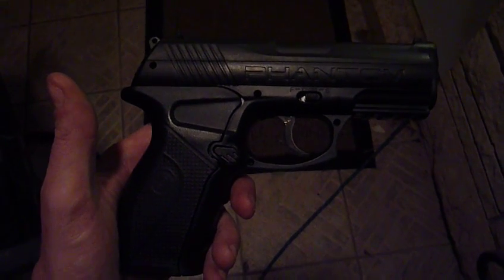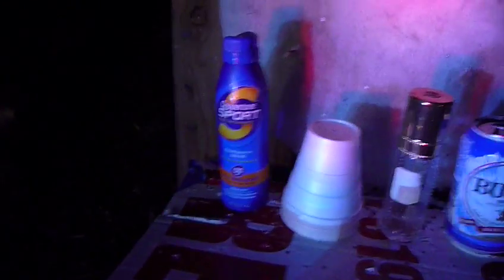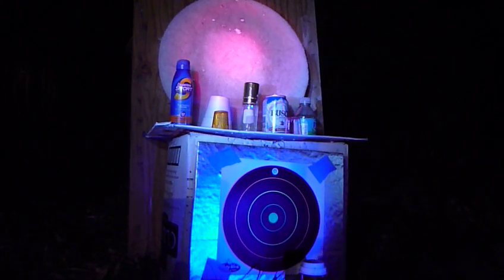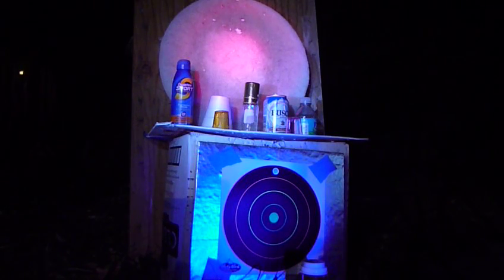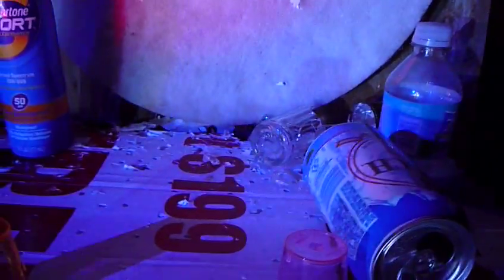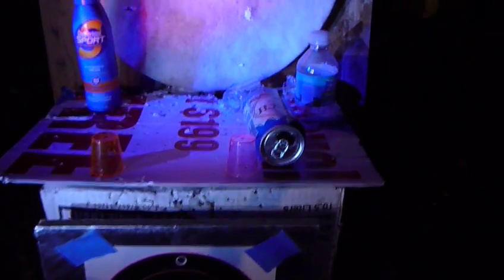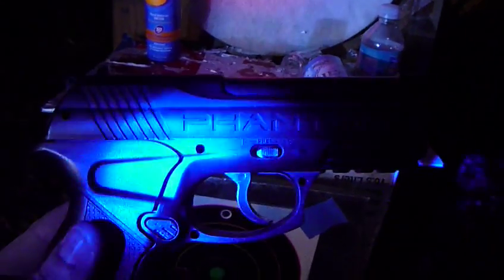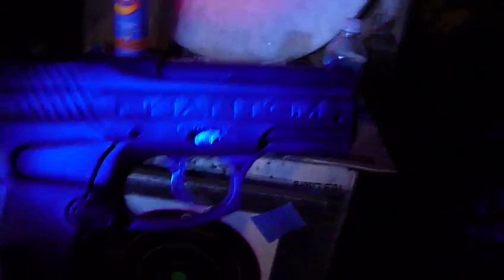Penatration Comparison with bb guns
Shooting random stuff with several different bb guns.